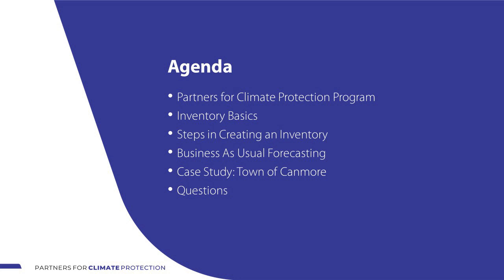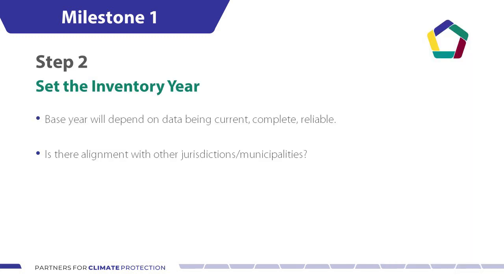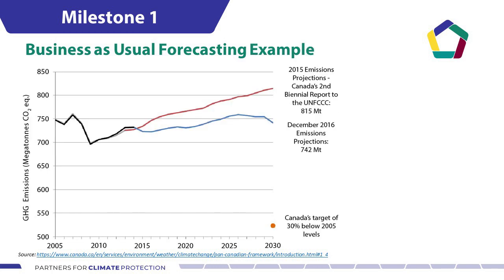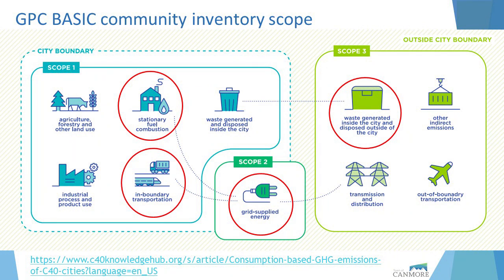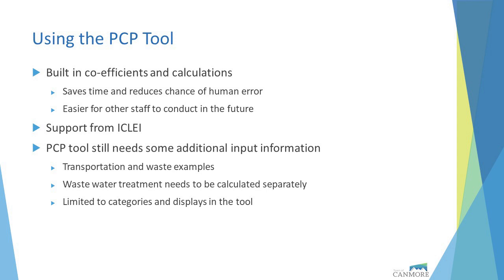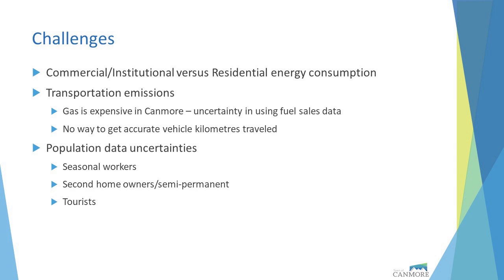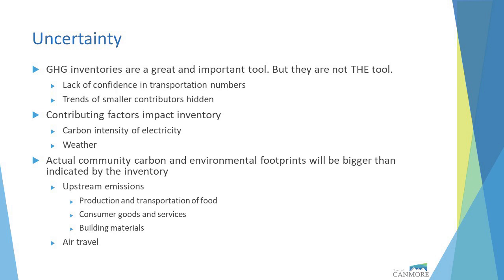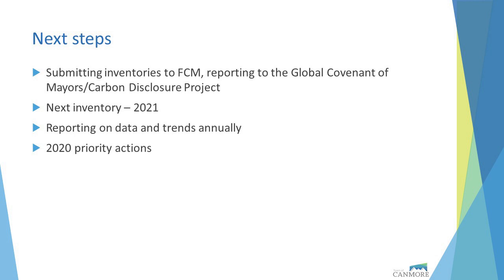Greenhouse Gas Emissions Inventories Webinar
The Municipal Climate Change Action Centre shared how to complete a greenhouse gas emissions inventory through the Partners for Climate Protection Program. The Town of Canmore discussed their greenhouse gas emissions inventory process, lessons learned and future energy management strategies.

Learn more about the Municipal Climate Change Action Centre at mccac.ca.